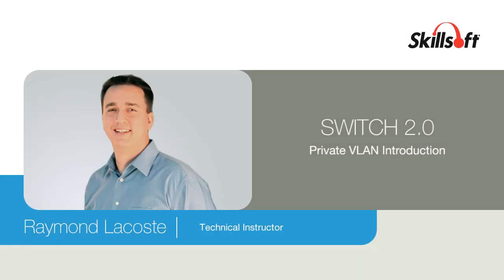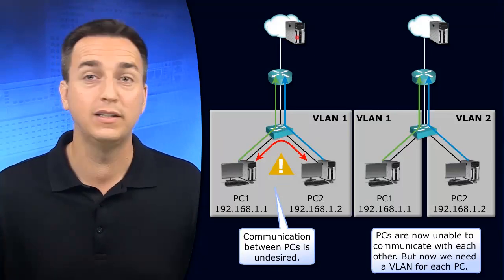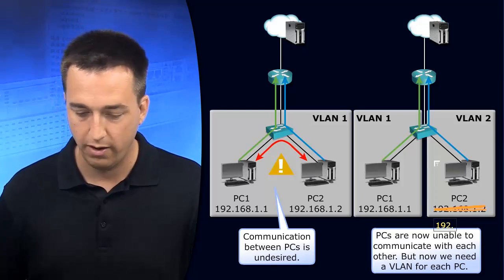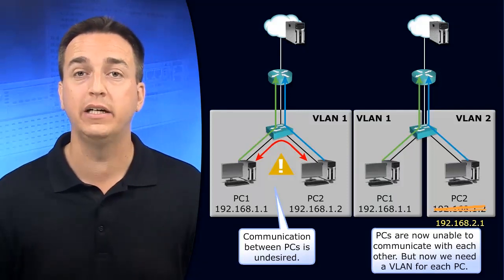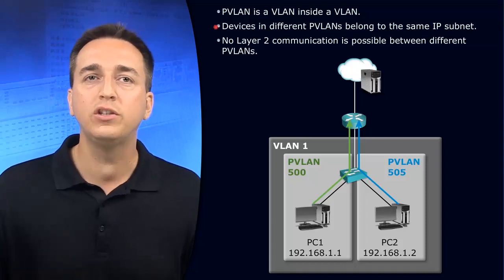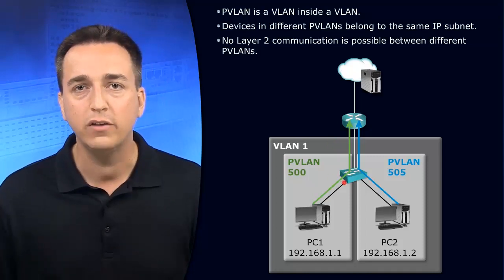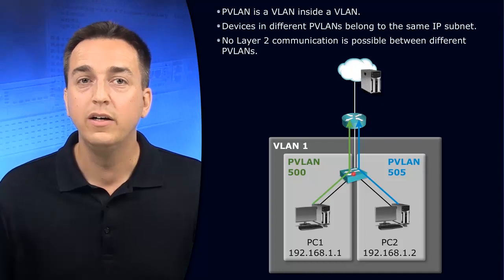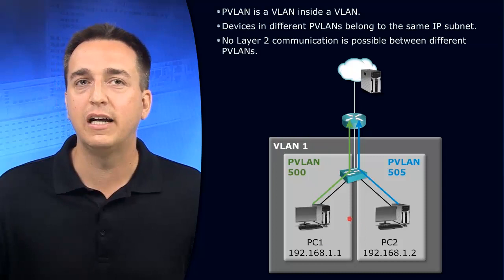44 SWITCH 2 0 Private VLAN Introduction